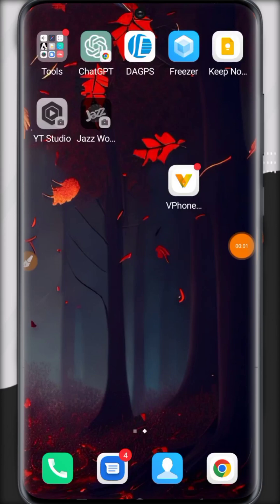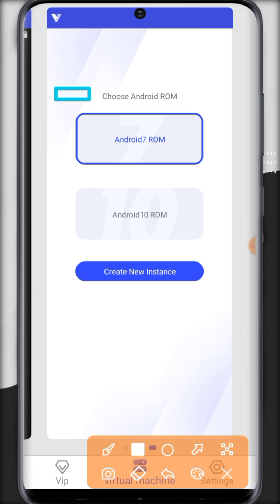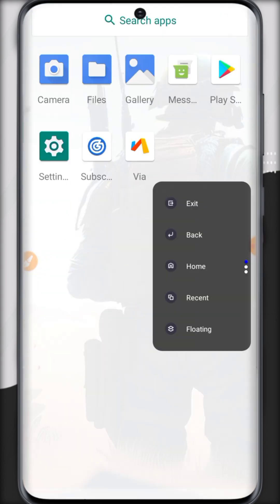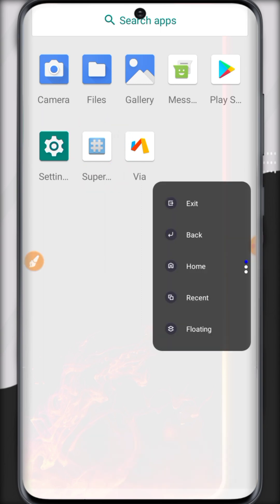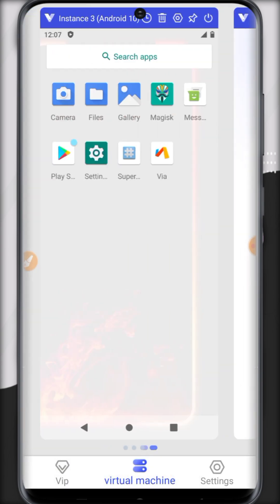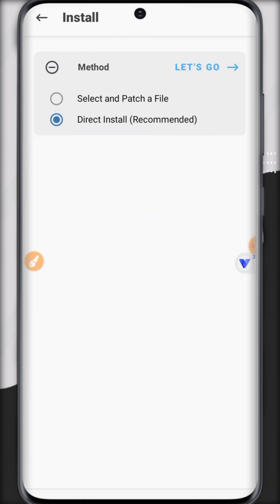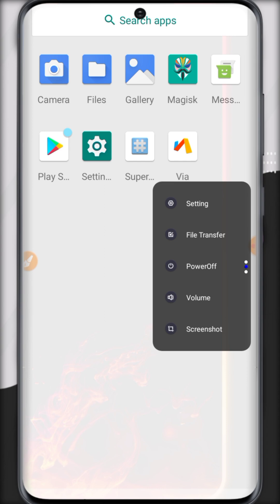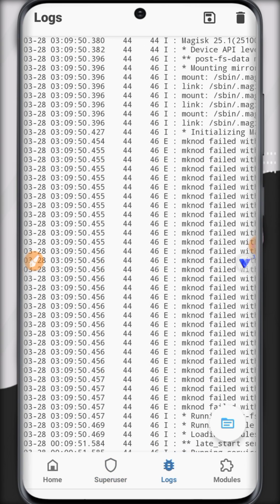🔥NEW !! VphoneGAGA Gold latest 2023 | Multi ROM vphonegaga 32bit - 64bit - vphone gaga android 10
Welcome to the latest version of VphoneGAGA Gold for 2023!  You can run Android apps and games on your computer by using VphoneGAGA, a virtual Android machine, as we demonstrate in this video.

You may take advantage of all the features of Android 12 on your PC with VphoneGAGA Gold thanks to fixes created especially for Android 12. This version is rootable with Magisk Manager for more functionality and is offered in both 32-bit and 64-bit versions.

VphoneGAGA is the ideal option if you're seeking for a dependable and stable way to run Android on your PC. VphoneGAGA has you covered whether you're a developer or just someone who wants to run their favourite Android apps on a bigger screen.

In this video, we'll show you how to set up and utilise VphoneGAGA Gold, including how to use Magisk Manager to root it and download the Android 10 upgrade. Additionally, we'll go through some more complex subjects including installing Magisk Manager on an Android 10 ROM, rooting your smartphone with VphoneGAGA Gold, and installing VphoneGAGA Gold with Magisk Manager.

So be sure to watch this video and give VphoneGAGA Gold a try if you're prepared to elevate your Android experience.

(っ◔◡◔)っ ♥ Download link in 1st Comment ♥ 🎯